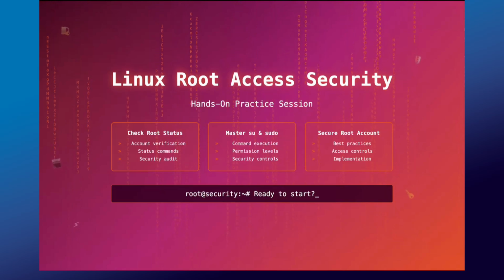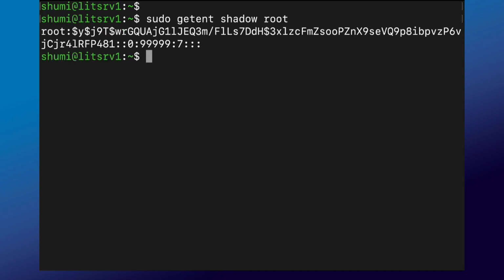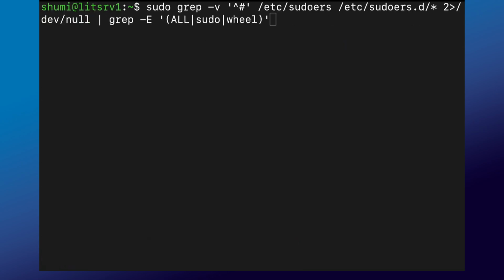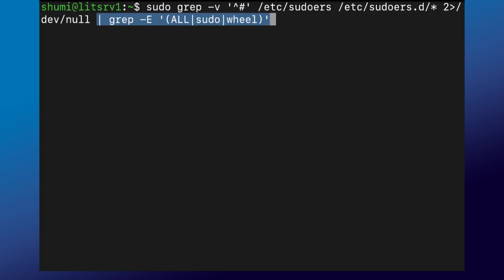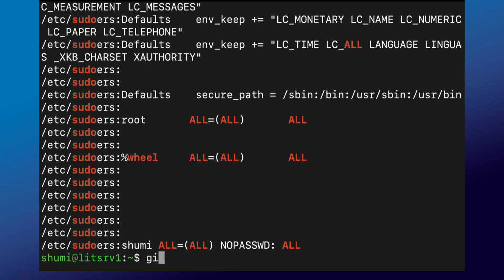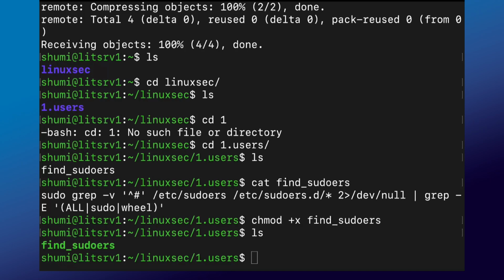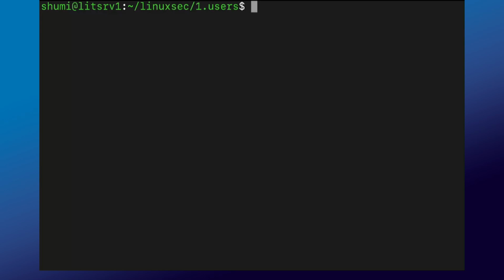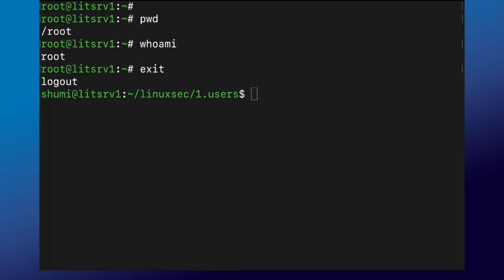Linux Security Complete Course - Lesson 1: Complete Linux Root Access Security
Master Linux root access security with this comprehensive hands-on tutorial! Learn essential techniques to secure your Linux systems and implement proper privilege escalation controls.

In this practical session, you'll discover step-by-step methods to check root account status, use su and sudo commands effectively, and implement current security best practices. Perfect for system administrators, cybersecurity professionals, and Linux enthusiasts who want to strengthen their server security knowledge.

🔥 What You'll Learn:
• How to examine root account status using getent shadow
• Advanced techniques to identify users with sudo privileges
• Practical differences between su and su - (login shell)
• Security implications of root password policies
• Real-world command examples with live terminal demonstrations
• Best practices for Linux privilege escalation management

⏰ Key Sections:
0:00 - Introduction to Linux Root Security
0:46 - Checking Root Account Status
1:28 - Finding Users with sudo Access
5:42 - Understanding sudo Privileges
8:30 - Working with su Commands
10:21 - Login Shell vs Regular Shell

This tutorial includes downloadable scripts from GitHub repository, making it easy to follow along and practice on your own systems. Whether you're preparing for Linux certification, managing production servers, or enhancing your cybersecurity skills, this hands-on approach will give you practical experience with real commands and expected outputs.

Ready to secure your Linux systems like a pro? Watch now and transform your system administration skills!